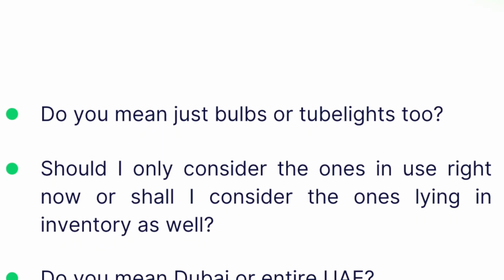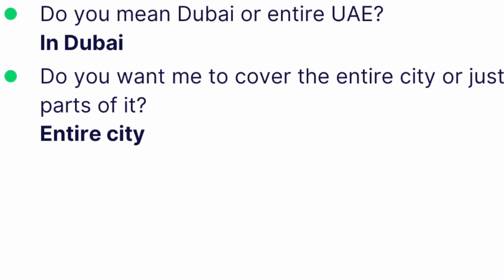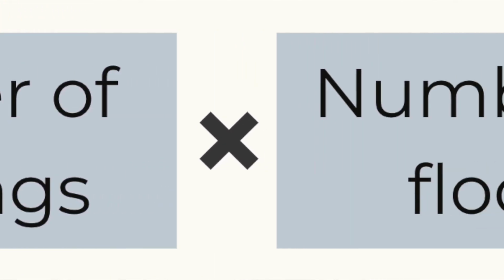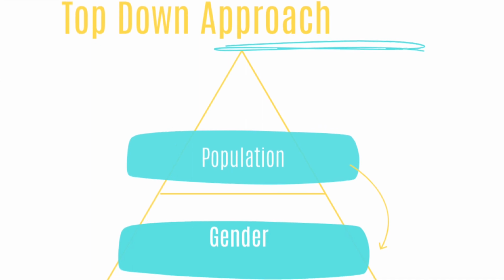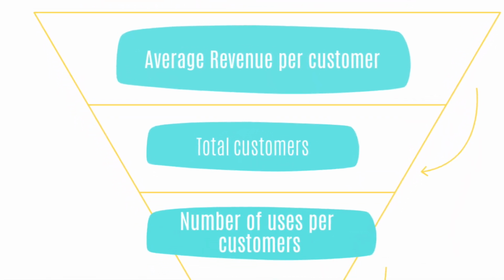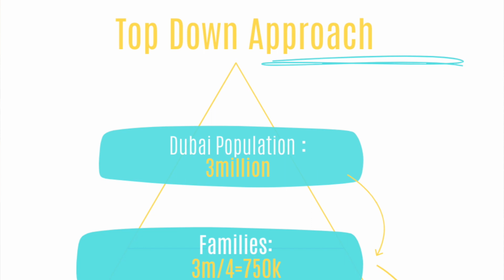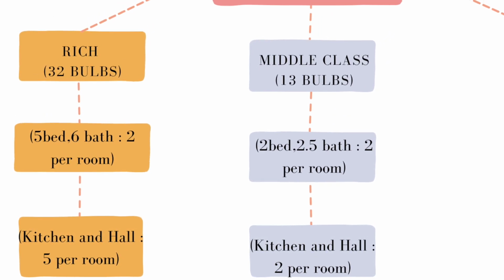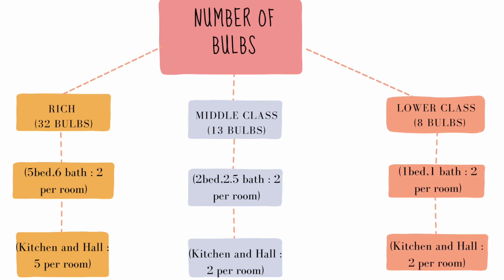Estimation questions | top down approach | Product Manager Guide to clearing that Interview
Getting into Product is a tough battle. But it does not have to be it.
In this series, we're going to tackle each step of the process and try to make sure that the next opportunity that comes your way ends with an offer letter!

Stage 1: Getting the interview - In today's world, a product manager job is the most coveted one. It is essential that you stand out and how. This video will help you be the candidate that gets the call back

Stage 2: Cracking the interview - Now that you have the interview, how do you make sure you are prepared to answer every curve ball that the interviewer throws your way. This video will help you crack the basics of answering the 'estimate question'

This video is a part of a series of videos where we will discuss how to get that PM job. There are basically 2 steps to it

1. Getting the interview - In this video we talk about different strategies you use to make sure that your profile stands out

2. Cracking the PM interview - We have done several videos here.
  a)  A few on estimate questions (top down -
this video and this on bottom up.

  b) Behavioural questions -
(answering the hiring manager's questions)
- Cracking the behavioural interview round

We'll be coming up with more videos in this series, do keep tuned!